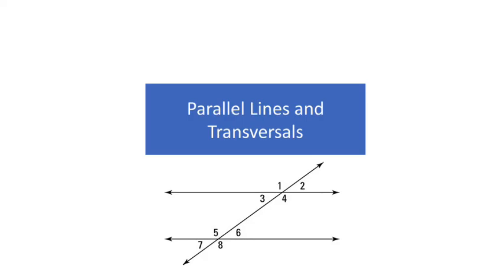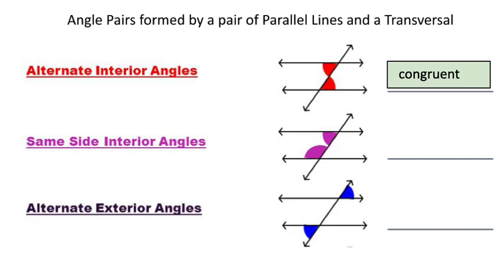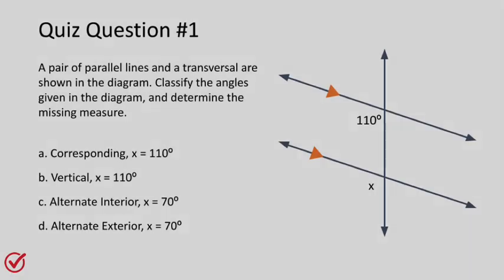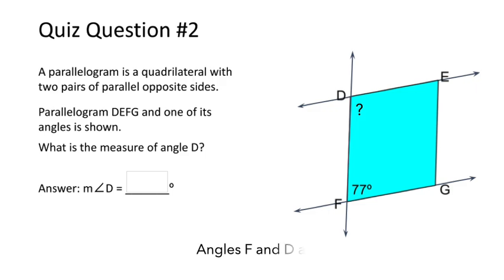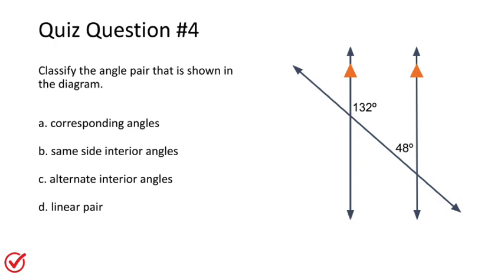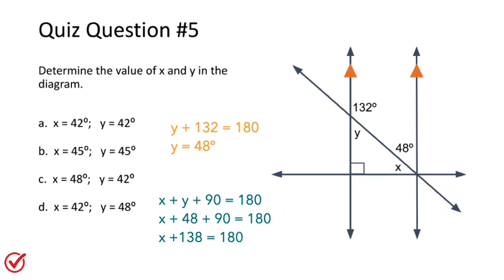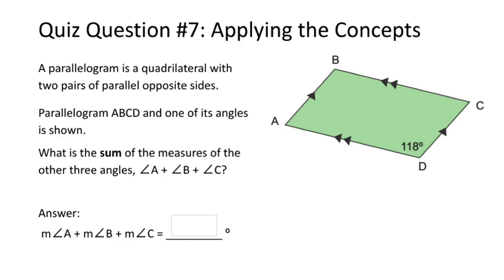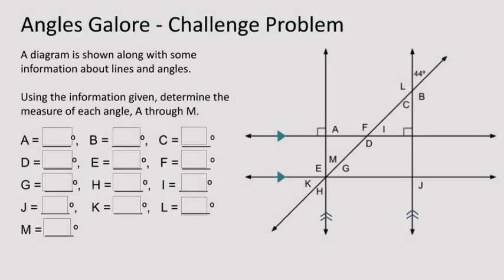1 4 Parallel Lines and Transversals Google slides